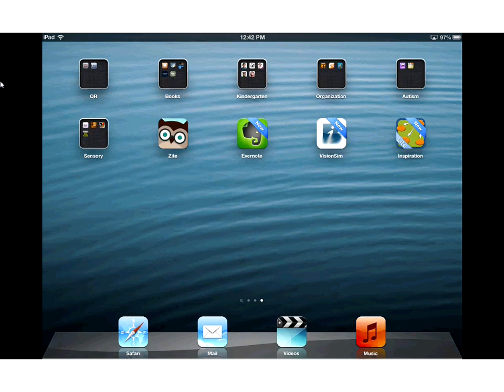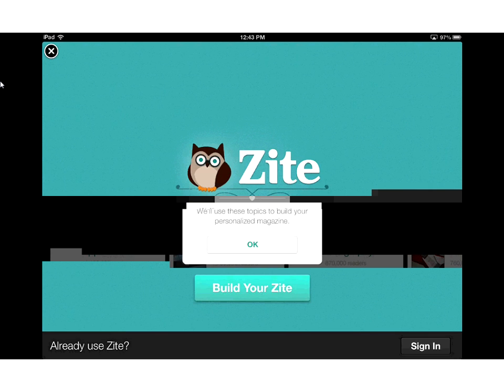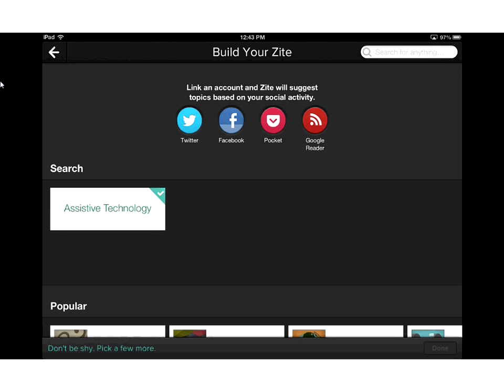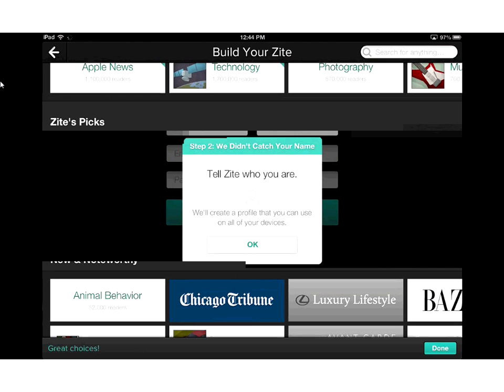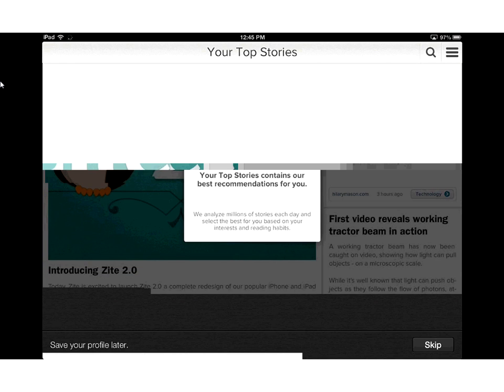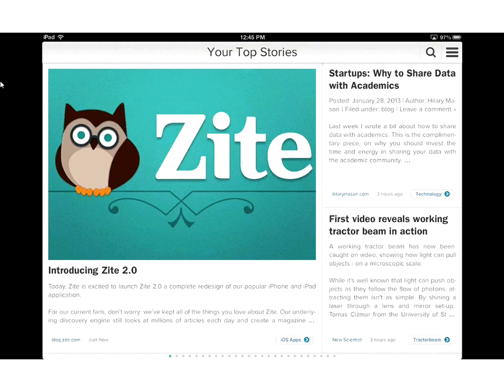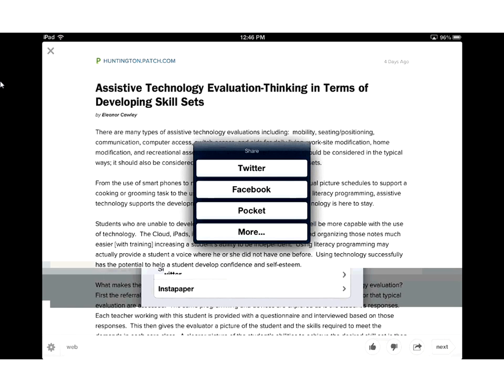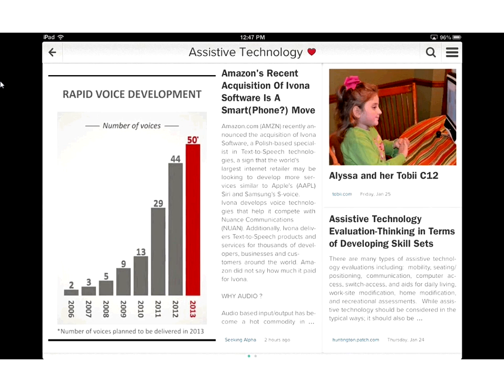App Review 10: Zite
This video is recorded from an online webinar that took place on January 29, 2013 on the usability of Zite as Assistive Technology for students in the classroom.